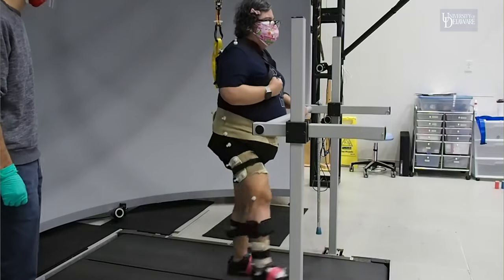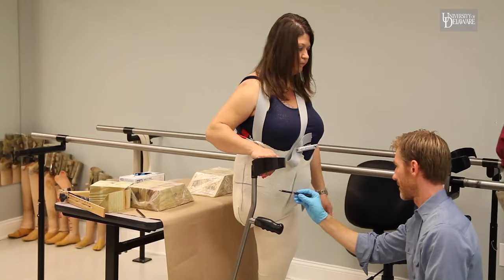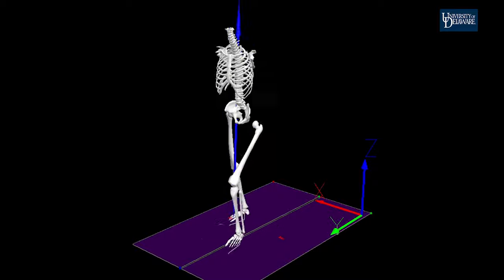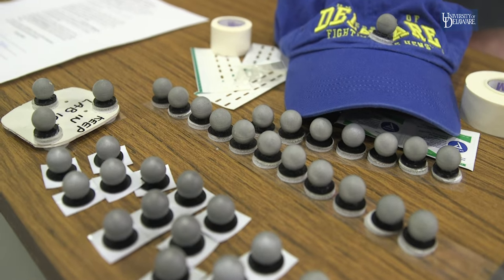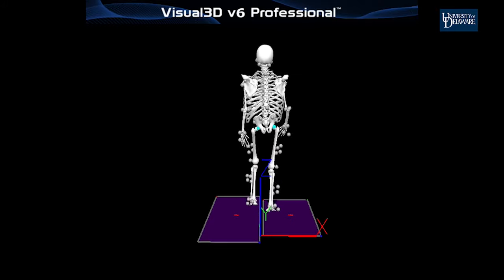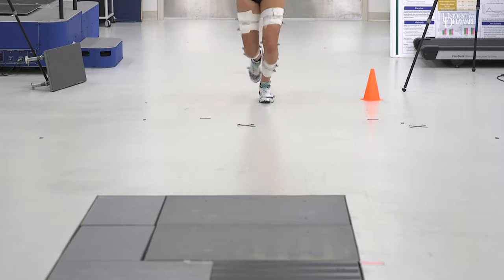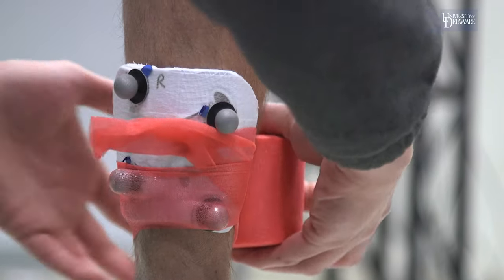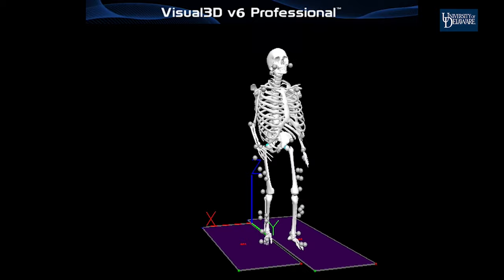Orthotics & Prosthetics for Enhanced (O.P.En.) Mobility Lab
The O.P.En. Mobility Lab at the University of Delaware focuses on orthotic and prosthetic biomechanics. Our lab’s research aims to optimize the design and prescription of orthotic and prosthetic devices to enable all orthotic and prosthetic users to reach their optimal functional level. To achieve this goal, we employ engineering and biomechanics tools and approaches, including instrumented motion capture technology, computer-aided design (CAD), and additive manufacturing (3-D printing).